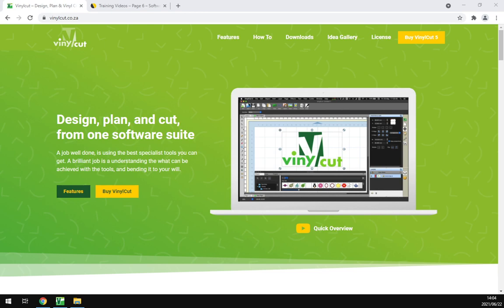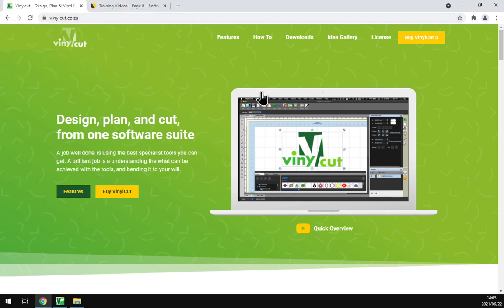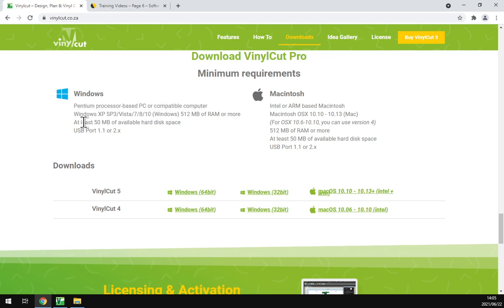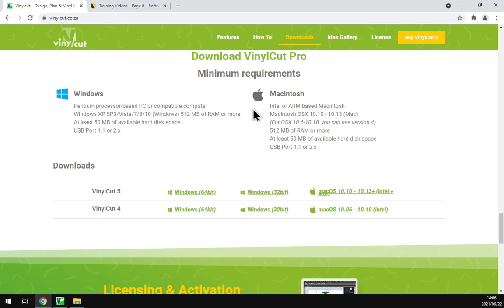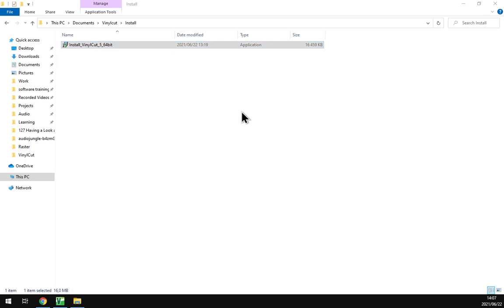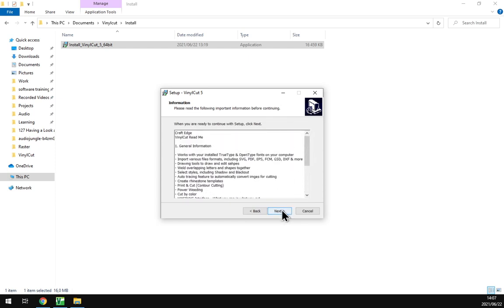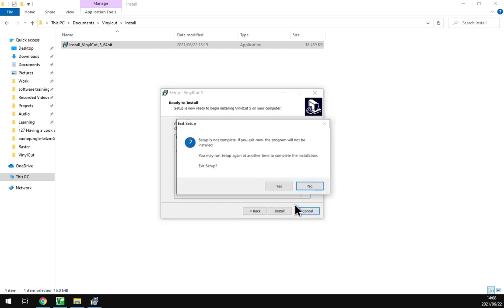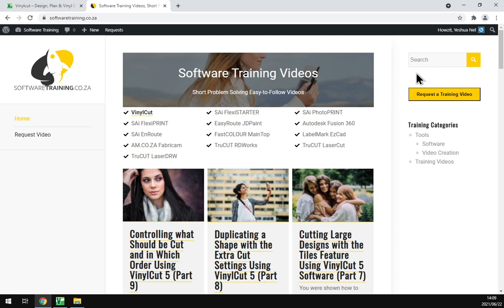VinylCut 5 Software Downloading and Installing the Program for Windows, Step by Step Video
When it comes to the downloading and installation of VinylCut 5, it is a rather simple and easy process.

The Website for VinylCut is well designed and right to the point, making this process a breeze to do.